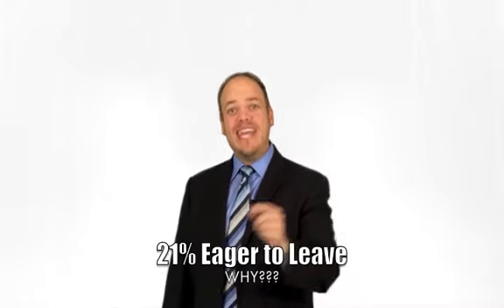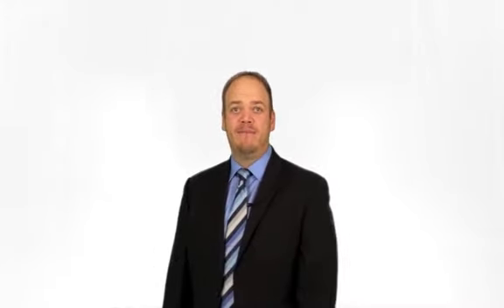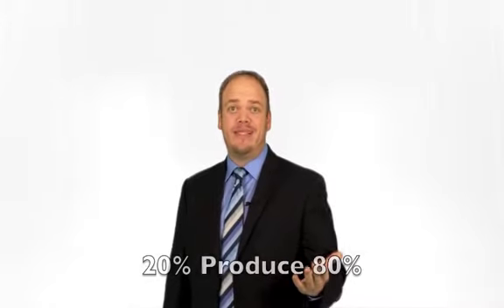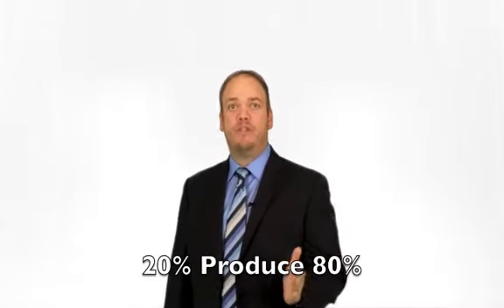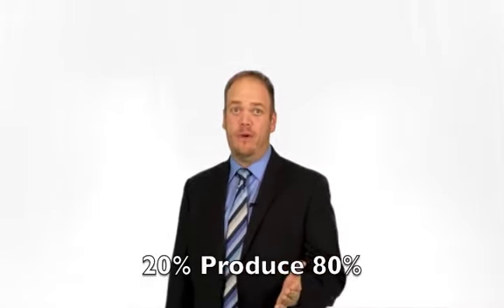Employment Assessment: Separating the Best from the Rest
Learn how to apply employment assessment strategies to separate the best job applicants from the rest.  Explore ideas related to psychometric tests and employment tests.